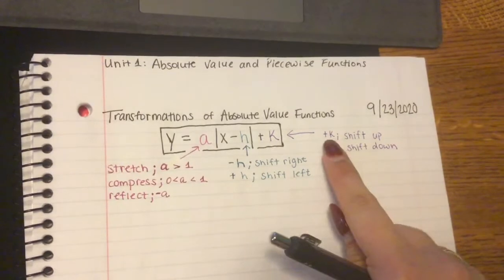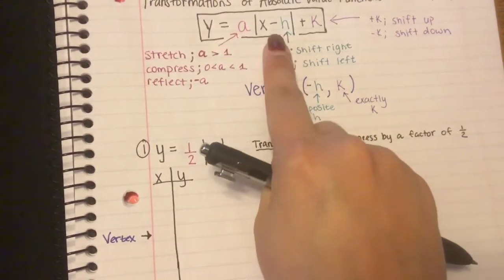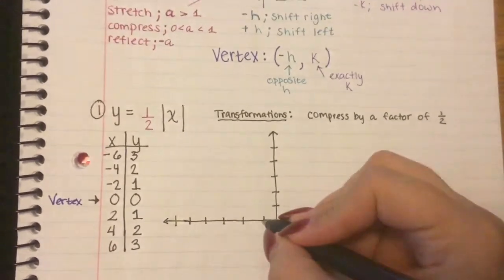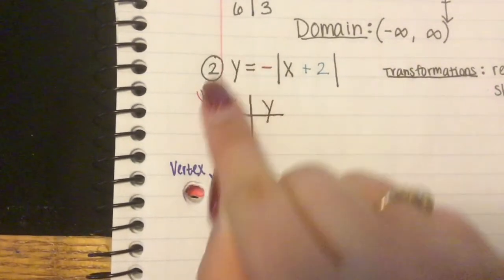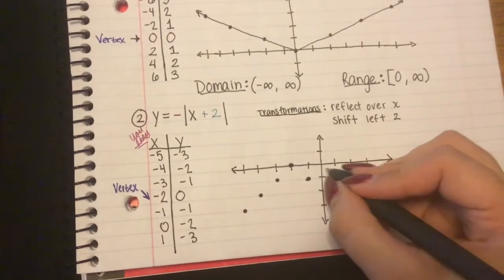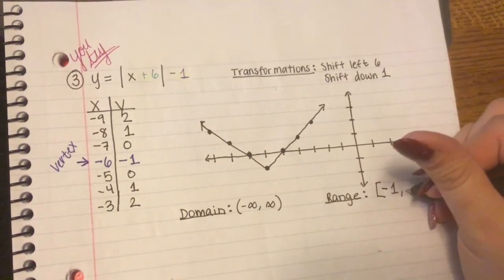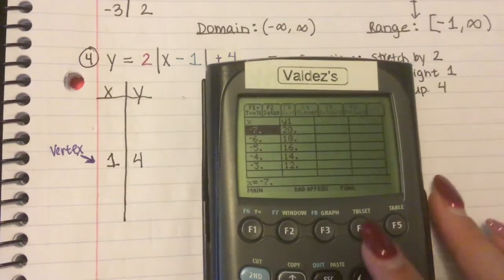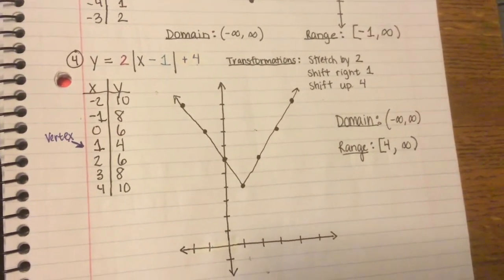How to graph absolute value functions with transformations